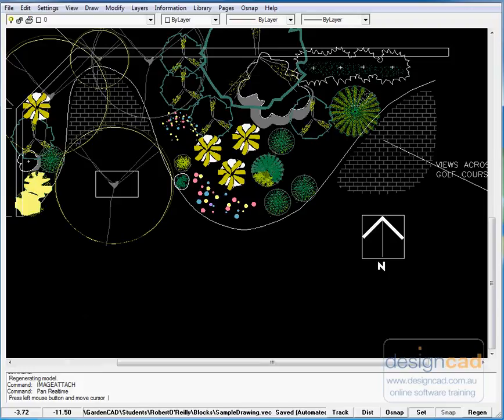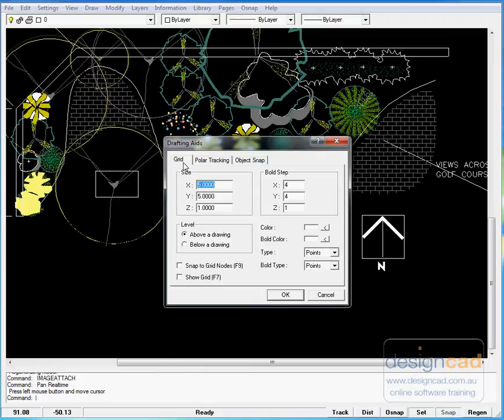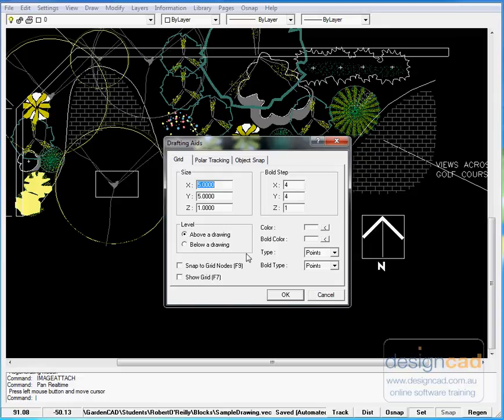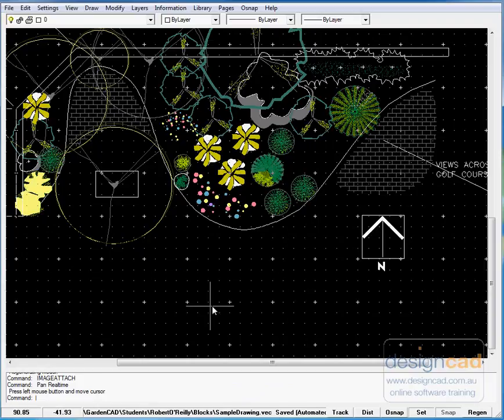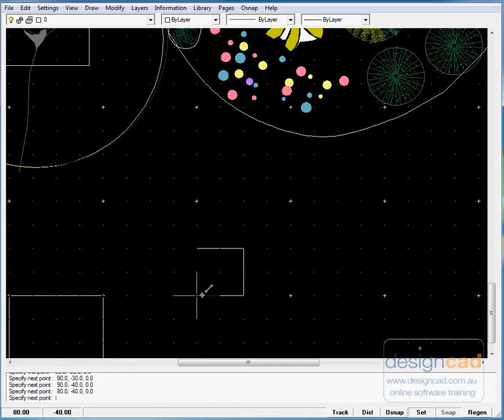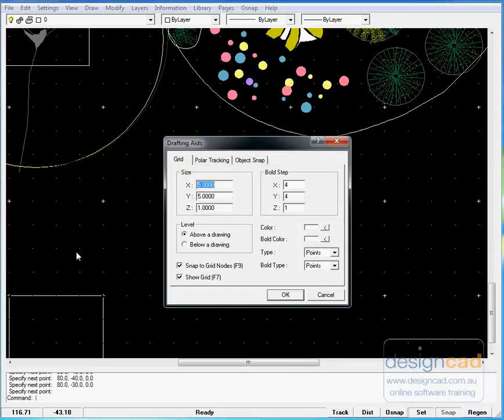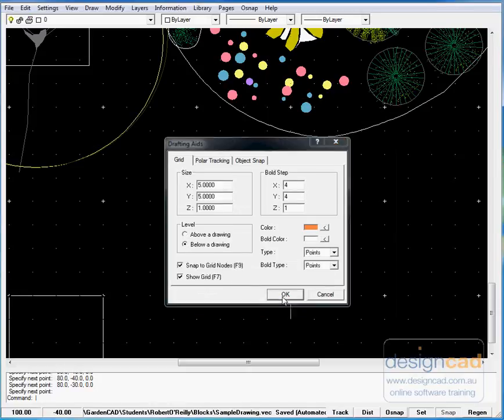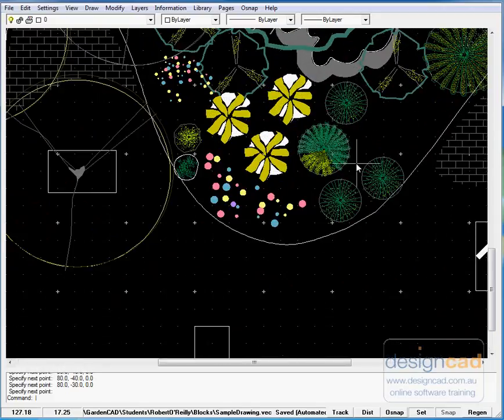Set a 20 foot grid in a GardenCAD drawing